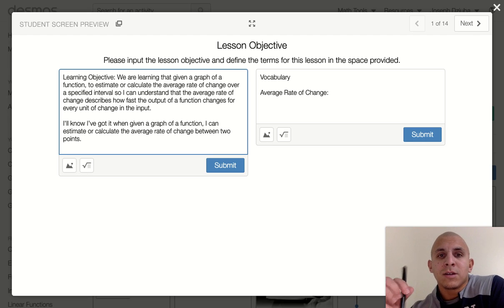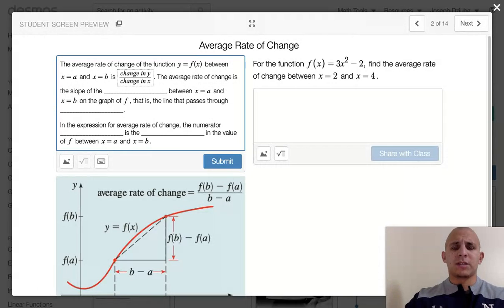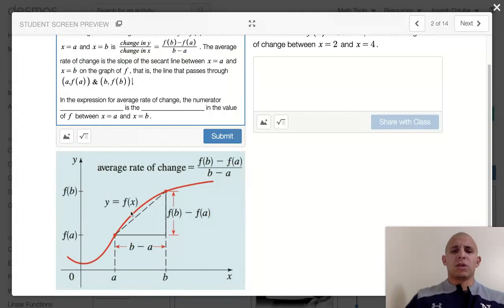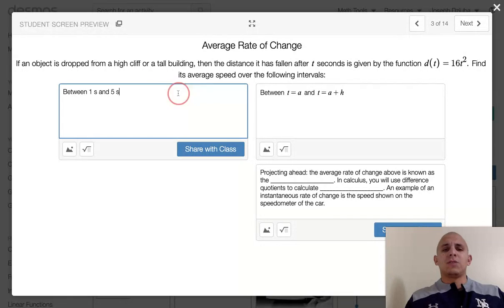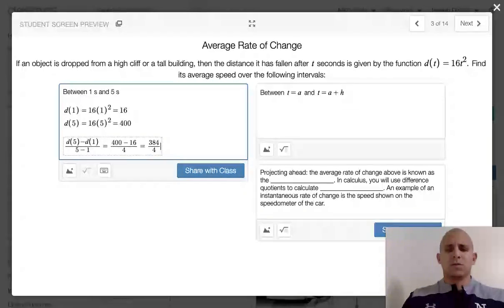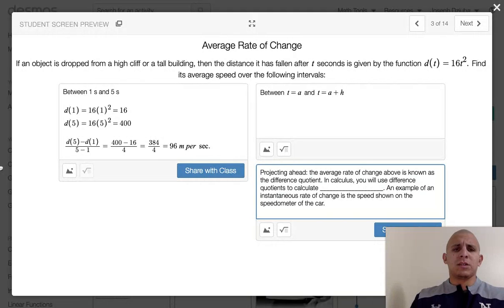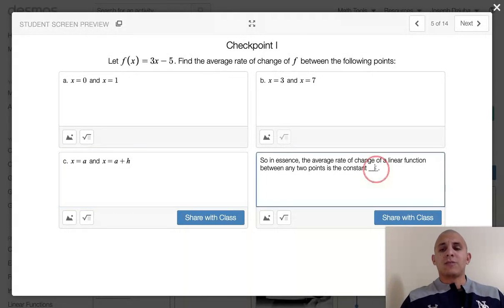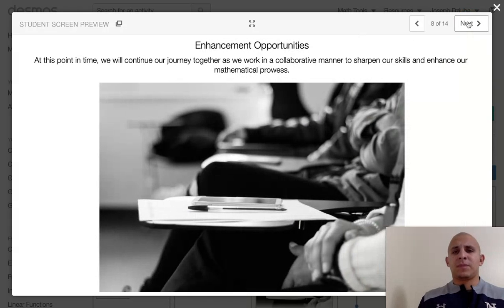Unit 2, Lesson 4: Average Rate of Change